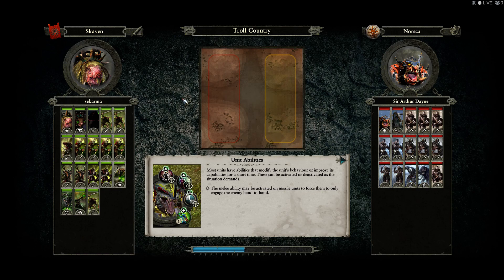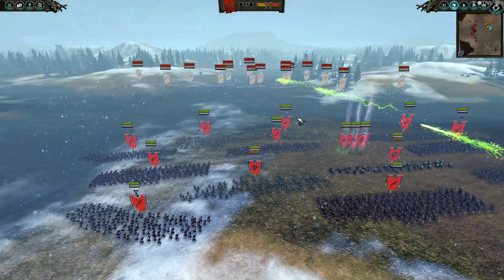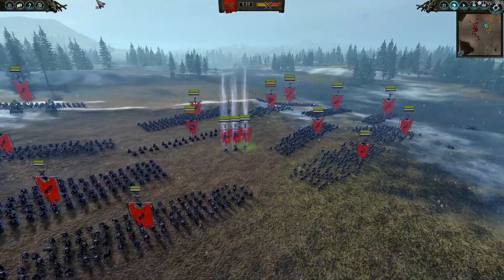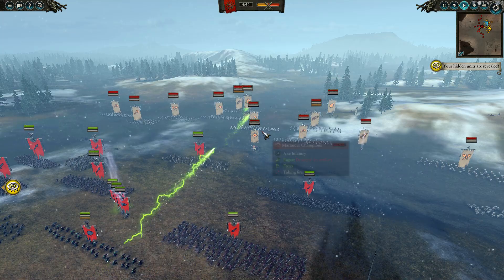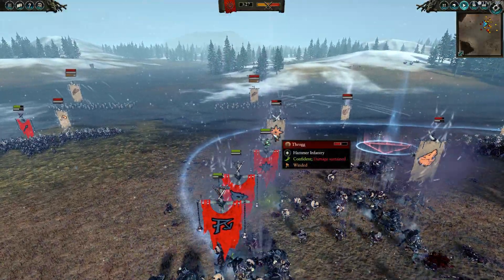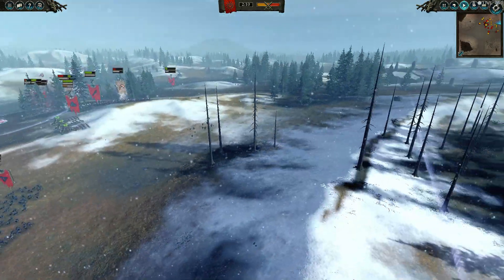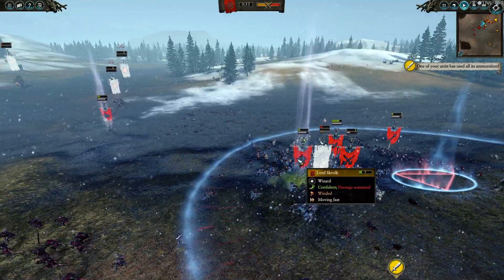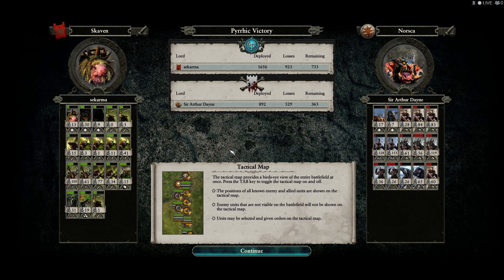No D*uchewheel, No D*ouch Furnace, No Problem! Skaven vs Norsca | Total War Warhammer 2 Quick Battle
This is a d*uche free zone.